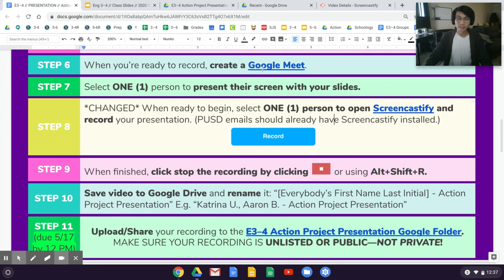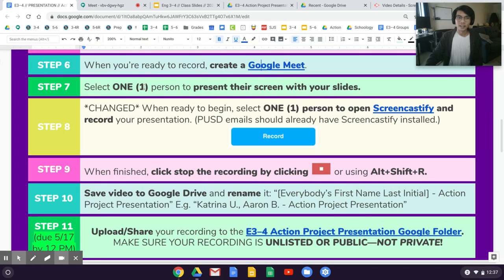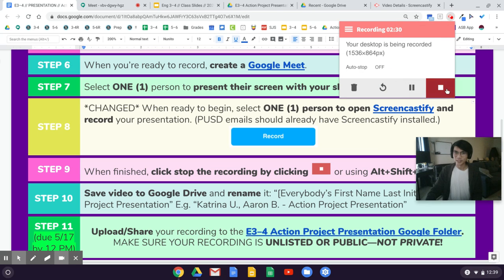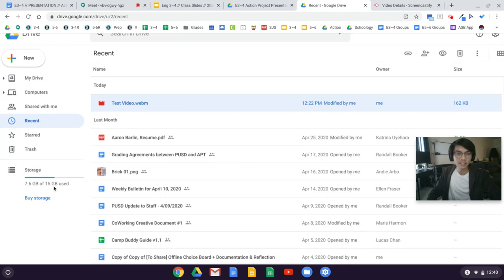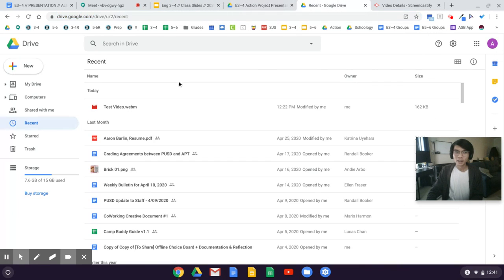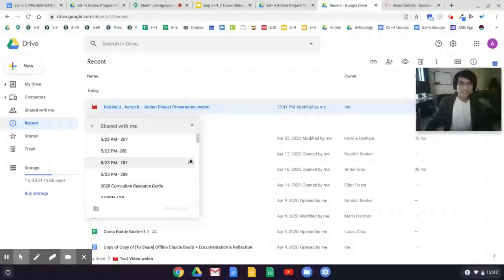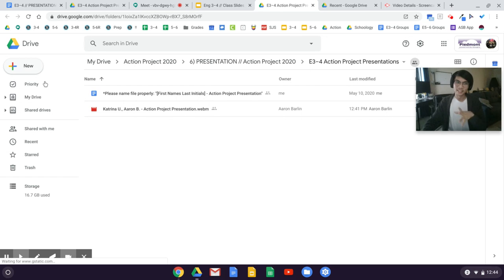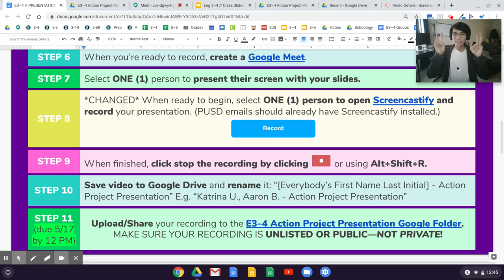Video ― Presentation Recording Instructions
TIMESTAMPS
Step 6: Create Google Meet ― 0:16
Step 7: Present Screen with slides ― 0:53
Step 8: Screencastify recording ― 1:50
Step 9: Stop recording ― 3:00
Step 10: Save and rename video ― 3:17
Step 11: Upload/Share ― 4:49